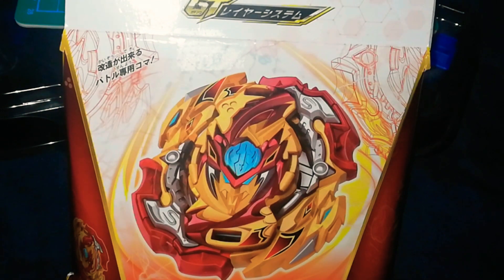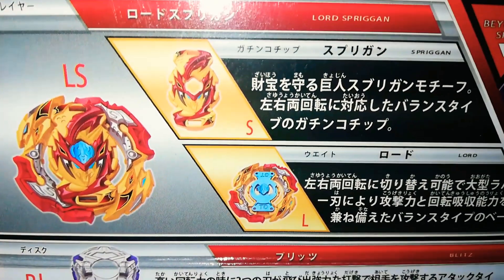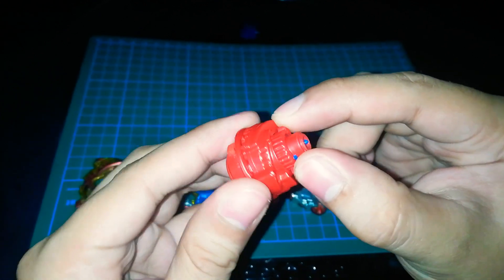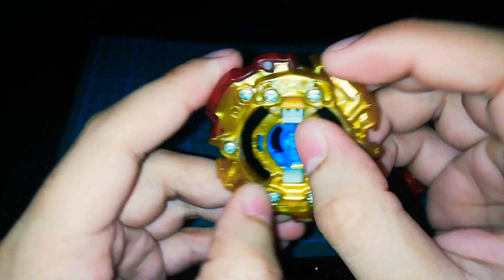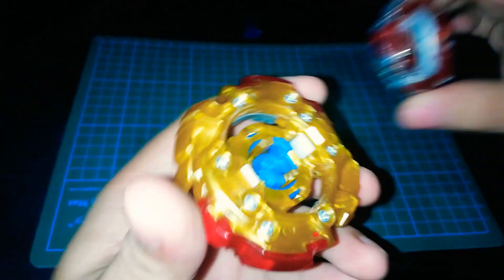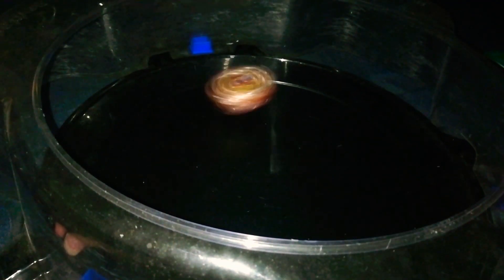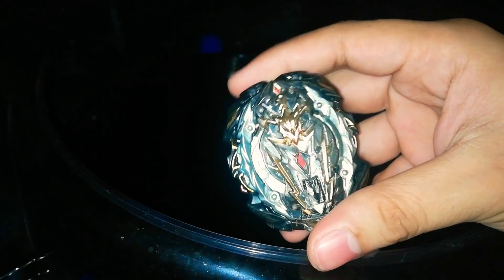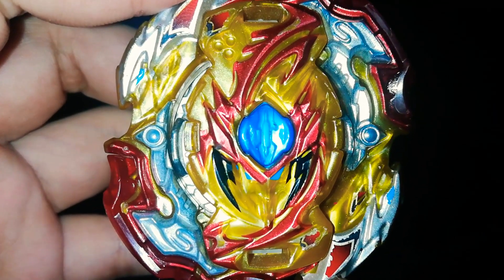Lord Spriggan | Flame brand | Beyblade Burst Gt Review | ロードスプリガン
PRODUCT INFORMATION

PRODUCT CODE: B-149
TYPE: Balance
SYSTEM: Gatinko Layer System
SERIES: Beyblade Burst Rise

PARTS

GATINKO CHIP: Spriggan
LAYER BASE: Lord
FORGE DISC Blitz
PERFORMANCE TIP: Dimension